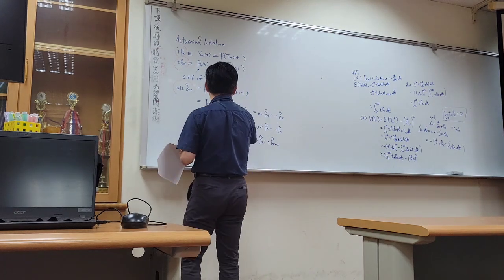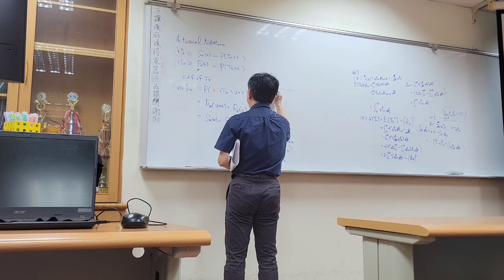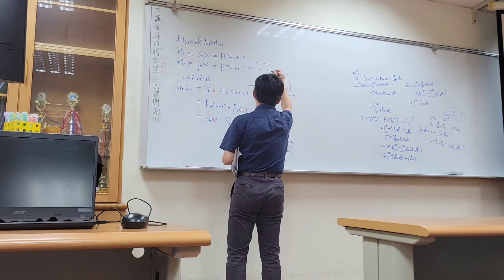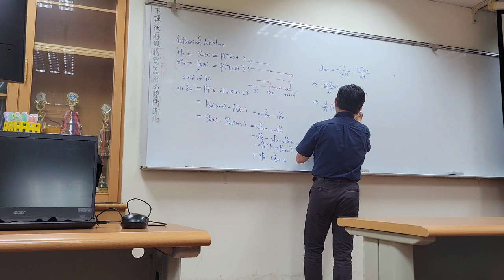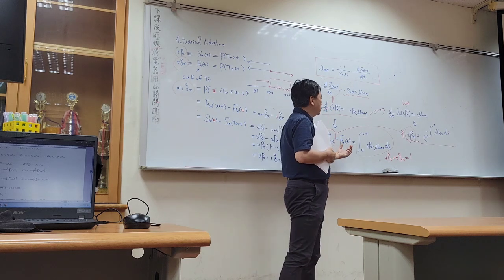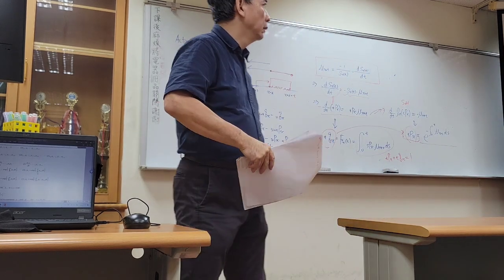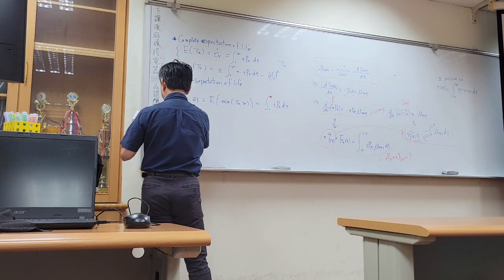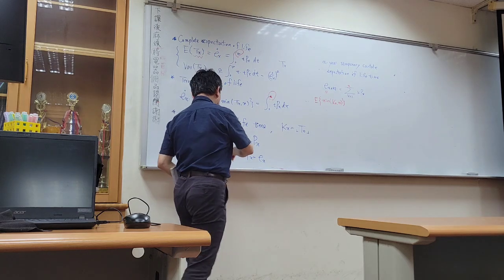1131-5精算數學